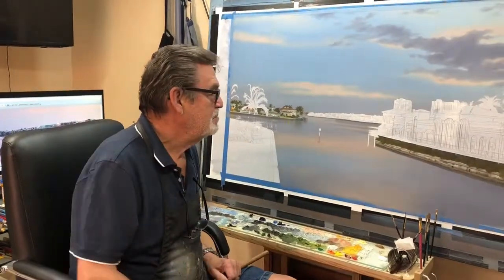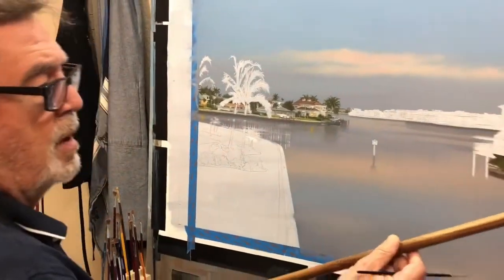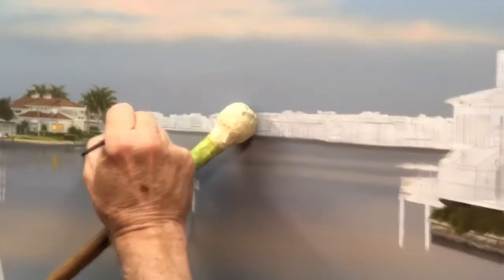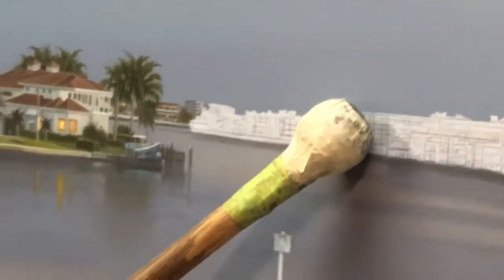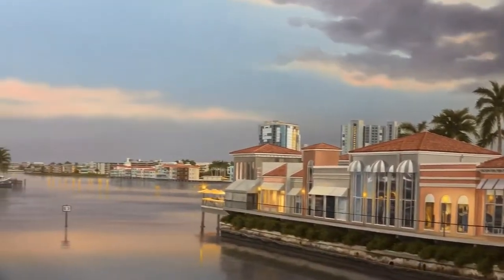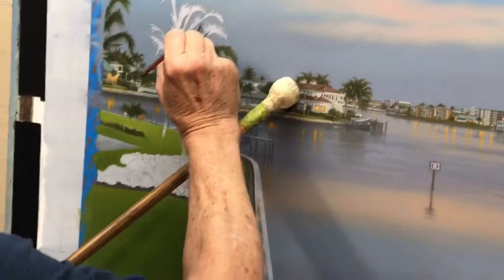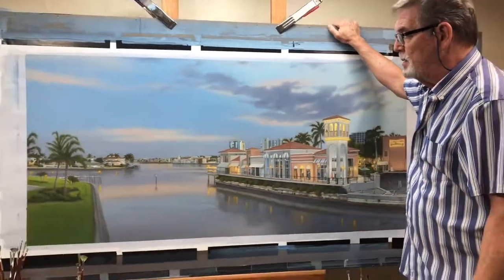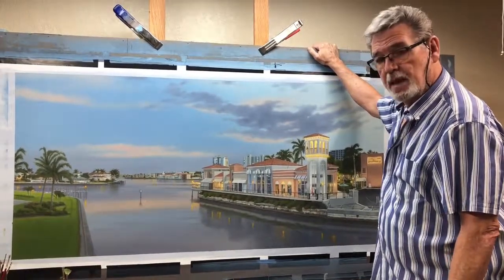How to Paint Detail in Art | Learn Art Techniques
This video shows you how to paint extreme detail

This Channel exists to assist aspiring artists in all forms of art to advance you to the next level of accomplishment. Whether learning to draw or needing assistance bwith turning professional we are here to equip you with all the necessary tool, methods and techniques in achieving nyour life long passion in art. Tips and Advice from na highly succesful professional artist who has mastered his field in artistic ability and marketing his career as a professional artist. Rob MacIntosh will clarify myths, share bwisdom, explain art products, techniques and never revealed tipsthat vare truly Game Changers. We hope to help you build confidwnce and improve your ability as an artist.

Rob MacIntosh
Rob was born in South Africa in 1949. He started his art career in 1980 after being a commercial artist by trade for almost fifteen years. His passion for art lead him into pursuing art as a profession, and he has never looked back. In the early years his passion was seascapes. In 1982 he moved to the coast in South Africa and was in his element re-creating the ocean by experiencing it firsthand. Over time he started to diversify and took many trips into the African bush and hence his landscape work evolved. Growing up with wildlife he decided to add this to his subject matter. In 1984 he made his first trip to the USA, as to truly make it as an artist, America is the place. He was critiqued by some of the big name artists at the time such as Harley Brown and the legendary Bob Kuhn. All felt he should choose what he wanted to be and that is how he evolved into a Wildlife artist.
Rob moved to the States in 1988 and climbed the ladder of success in the wildlife art market. He won his first Merit award at the Society of Animal Artists in 1989. He decided that being trapped in a box as a wildlife artist was not what he had really wanted. His yearning to paint seascapes and landscapes and urban landscapes was very strong.  But at the time his galleries wanted only his wildlife.
In 2003 Rob returned to South Africa for the better part of the next decade during which time he was hired privately for 26 lengthy commissions ordered by well-known businessman Johann Rubert along with another nine commissions for Jamie Mouton, founder of Capitec. Once completed, Rob and his wife Rosica decided to come back to the USA where they still reside today.
For Rob, to be able to enjoy anything he paints has been a dream come true. He says “I am an artist that happens to love to paint and to me a good artist can paint anything.” Since returning he has won many awards on a wide variety of his subject matter. This gives him the drive to perfect his art in all fields. Over the years his style has continued to evolve and he is now one of the more recognized photo realism artists in the art world.
“If you love what you do you never work a day in your life” – Rob MacIntosh
ROB MACINTOSH – AWARDS
1989 – Award Of Excellence – Society Of Animal Artists “Shear Grace”
1990 – People’s Choice Award – “Leopard Study”
1991 – SCI Artist Of The Year Award – “Waiting Patiently”
1992 – 2nd Place – DSC – “Leopard”
1993 – Finalist – Ohio Duck Stamp Competition – “Fulvous Wood Duck”
1994 – 1st Place – Safari Club International – “Waiting Patiently”
1995 – 1st Place – Dreams Competition Artist’s Magazine – “Zebra Fighting”
2013 – Finalist – Art Renewal Center Competition – “Reflections”
2013 – Finalist – Art Renewal Center Competition – “Rocktail Bay”
2014 – 1st Place – International Art Show – Rankart, France “Chevy on Route 66”
2015 – 2nd Place – International Art Show – Rankart, France “Stormy Sea”
2015 – 1st Place – International Guild Of Realism/Best Landscape “Prescott”
2015 – 1st Place -ArtCompetition.net (international show) “Precious Cargo)
2015 – 1st Place – Artcompetition.net (international show) “Withering Heights”
2016 – 1st – ArtCompetition.net (international show) “Mirror Image”
2016 – Finalist – Art Renewal Center Competition – “Mirror Image”
2016 – 2nd Place – International Art Show – Rankart, France “Junkyard Hobos”
2017 – Finalist – Art Renewal Center Competition – “Ocean Of Emotion”